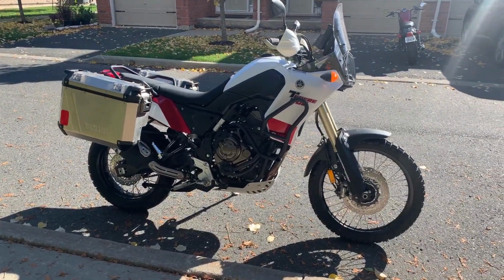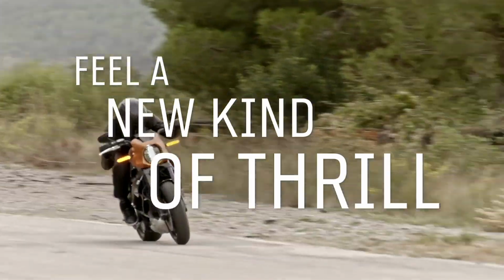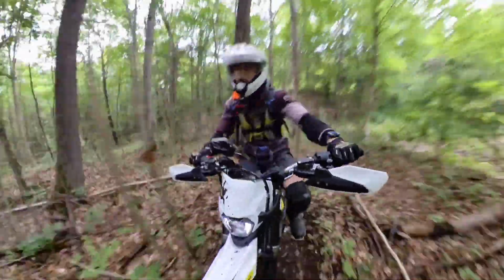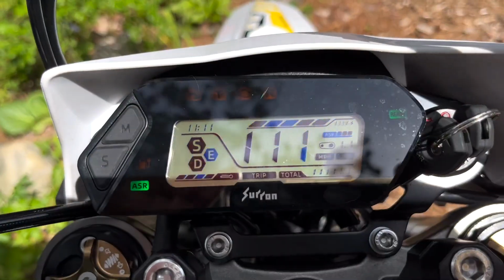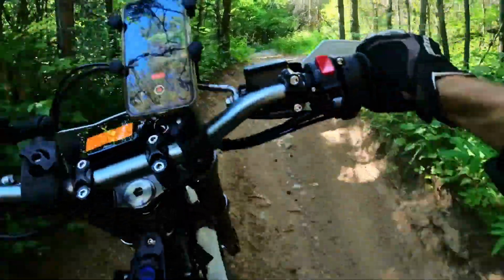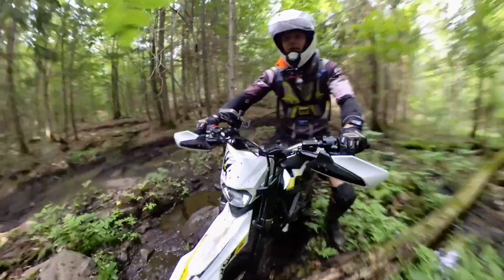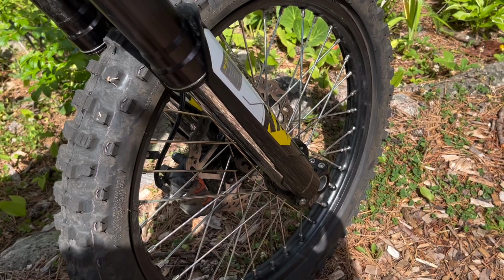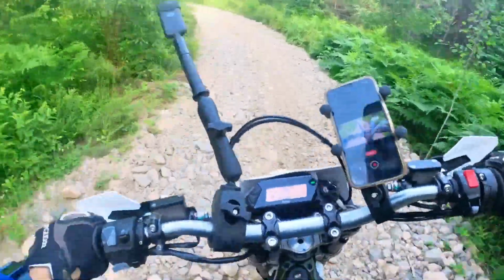2023 Sur Ron Ultra Bee Full Test and Review - Why I'm Buying This Bike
Camera Equipment Used For Video:

Insta 360 One X
Insta 360 One R